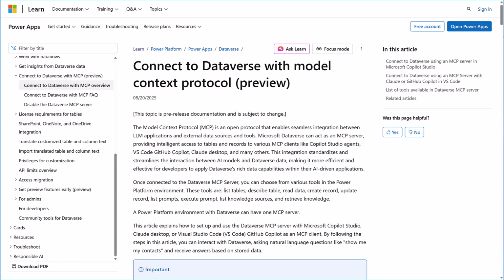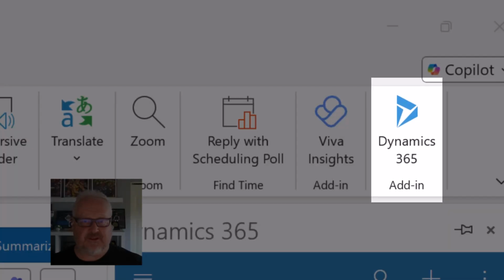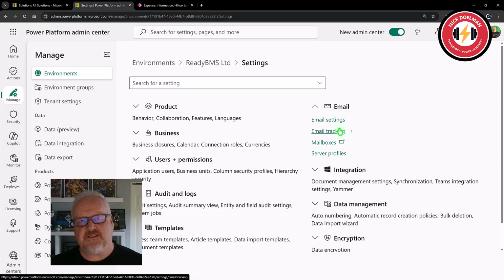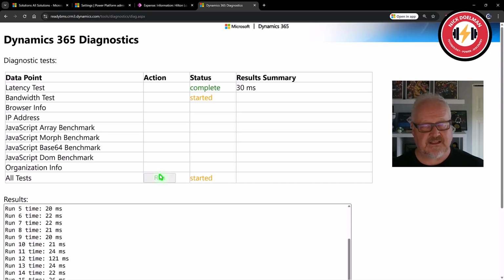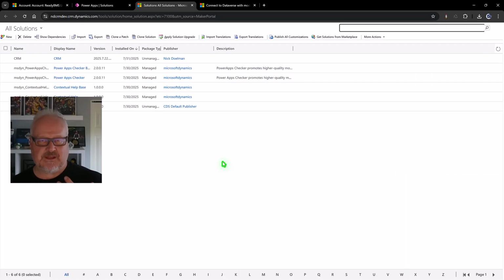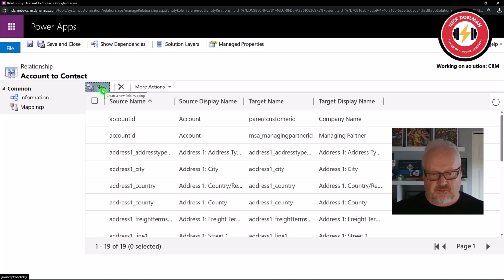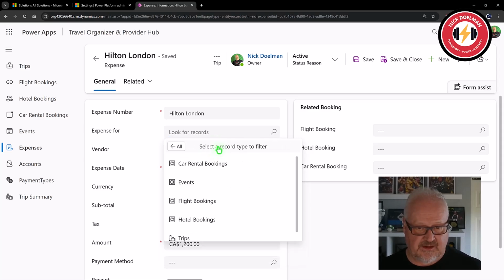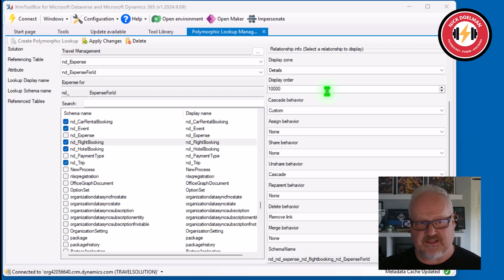Five forgotten features of Dataverse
In this video, Nick digs into the Dataverse and finds five forgotten or not well known features. Do you think these features still provide value? What little known features do you use?